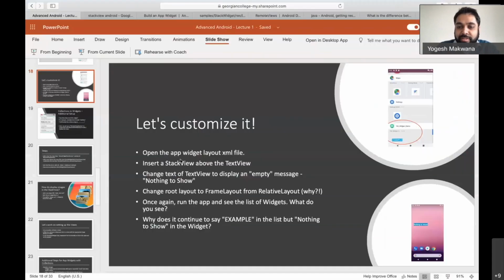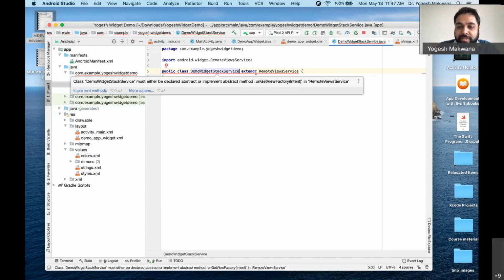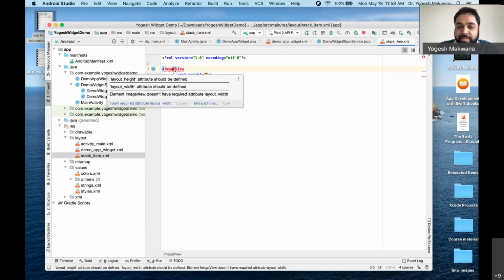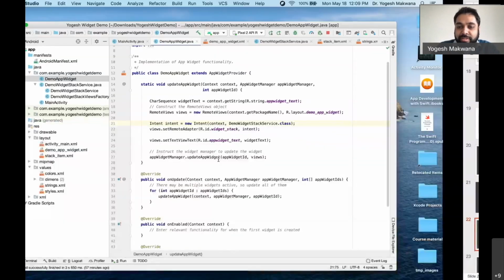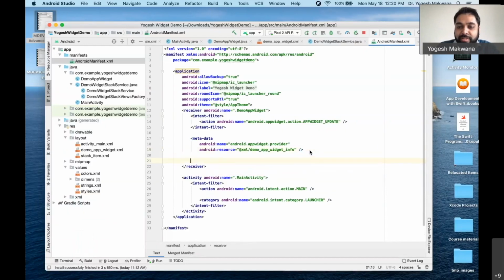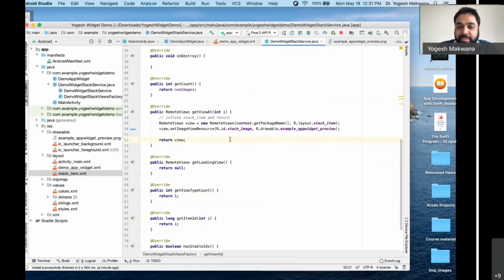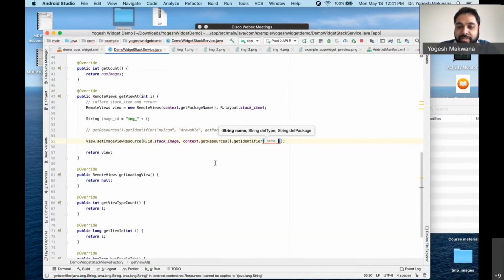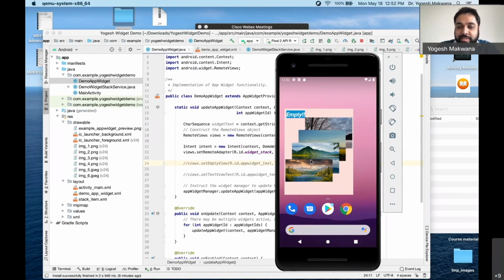Advanced Android :: Week 1 :: Part 2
Continuation of the App Widgets lecture.